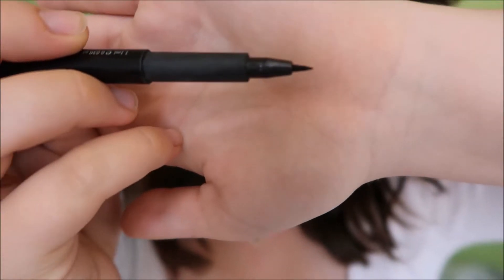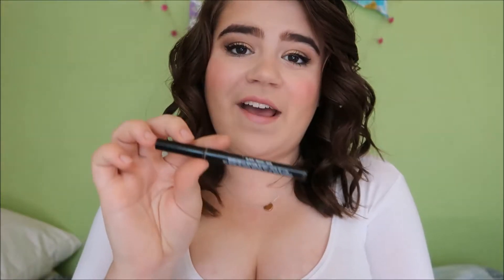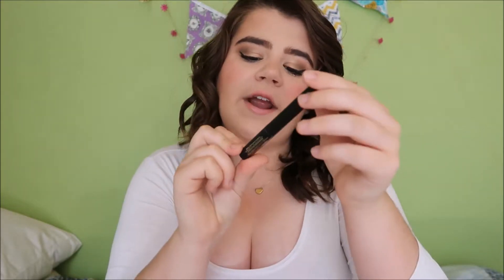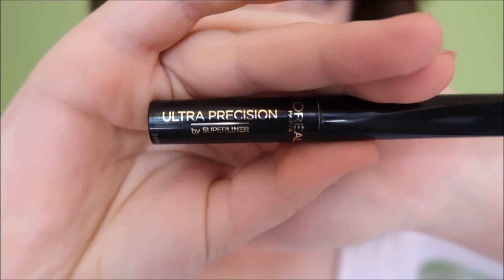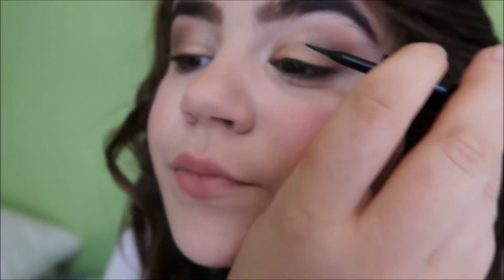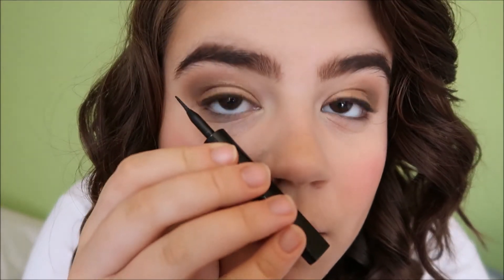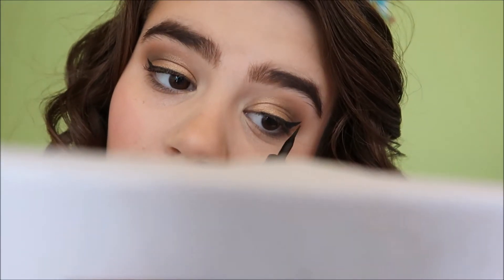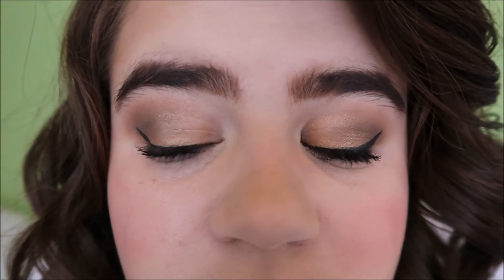WINGED EYELINER TUTORIAL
The Cleopatra vibes created with winged eyeliner is my forever aesthetic ;)

Sending you all the love xx